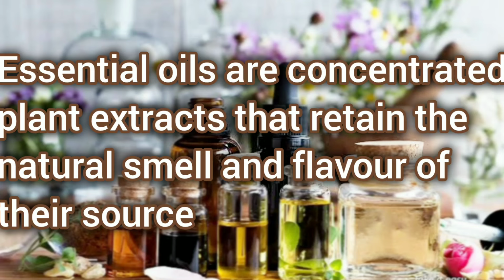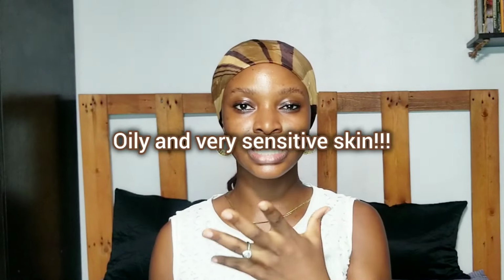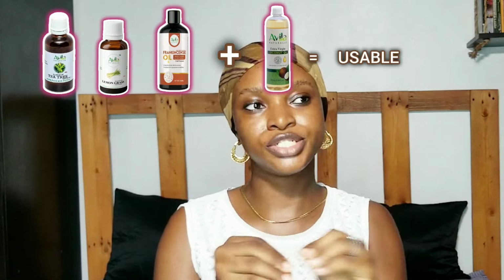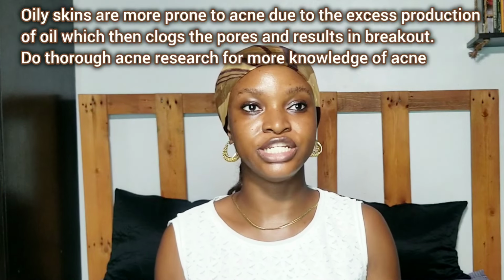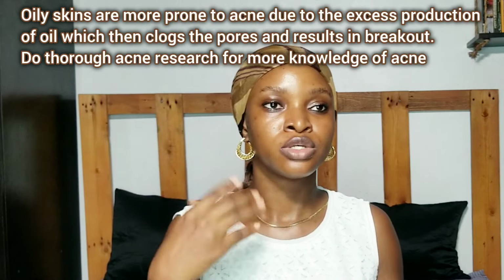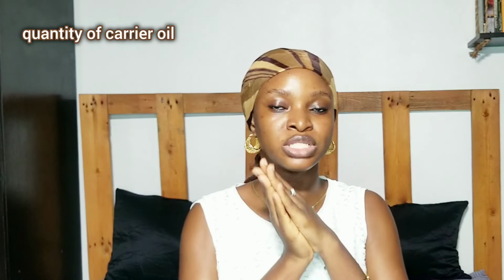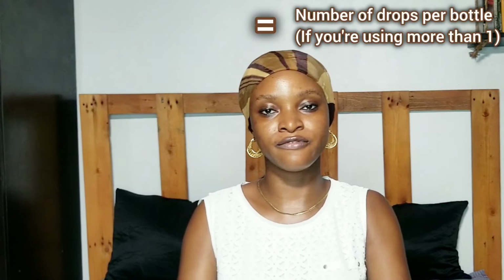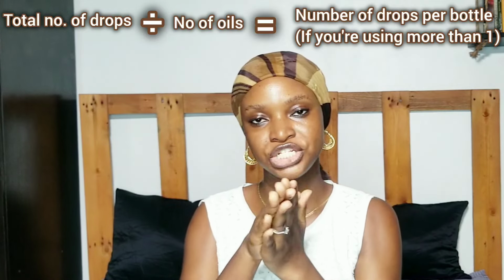HOW I CLEARED MY ACNE | PIMPLE AND GOT RID OF ACNE | PIMPLE SCARS WITH 3 PRODUCTS | NO TRETINOL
FAQ
~ Where are you located?
 Ilorin Kwara state Nigeria